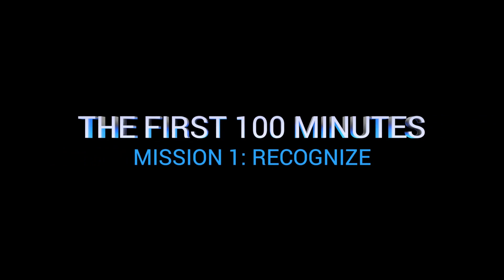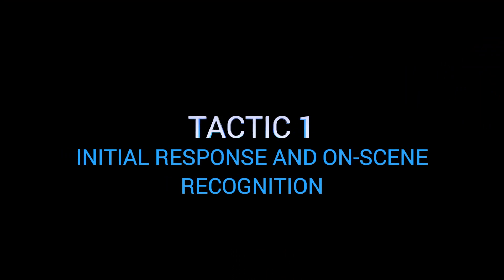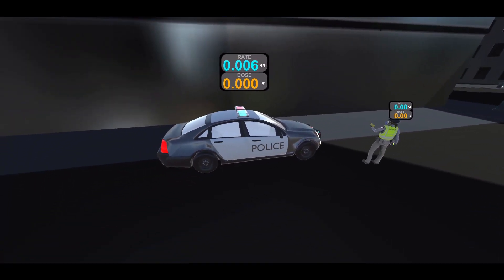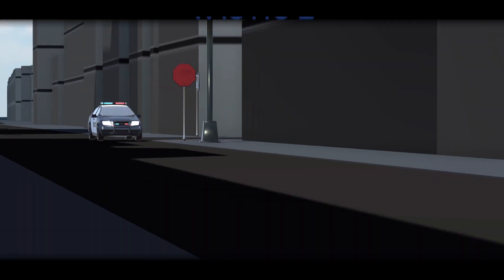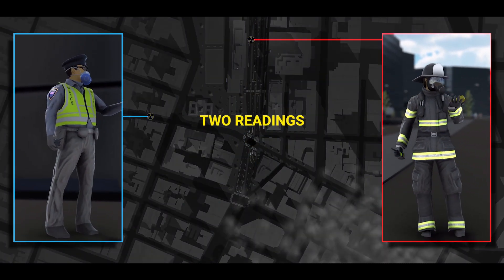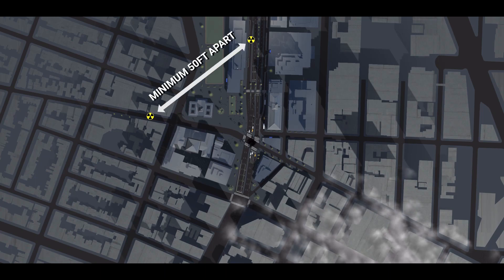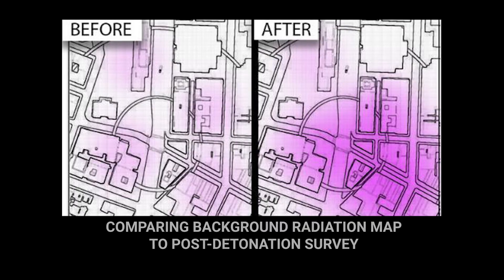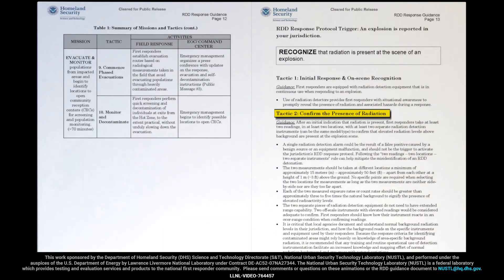Tactics 01 & 02